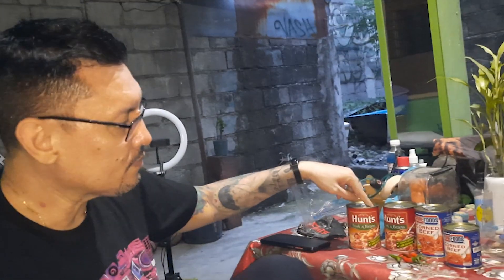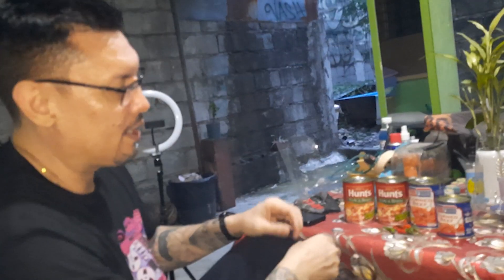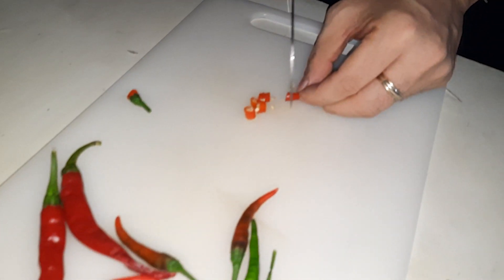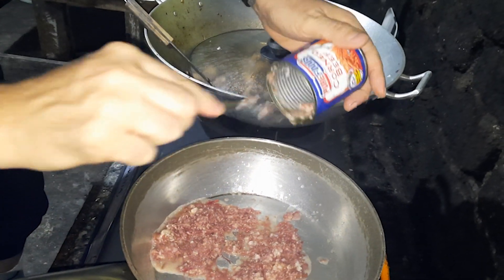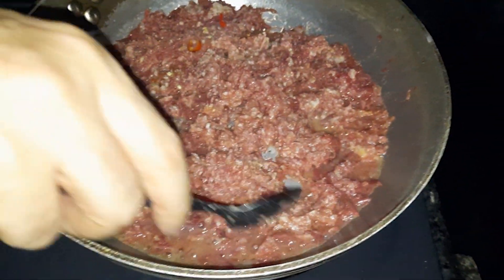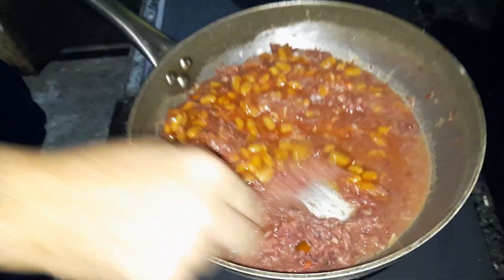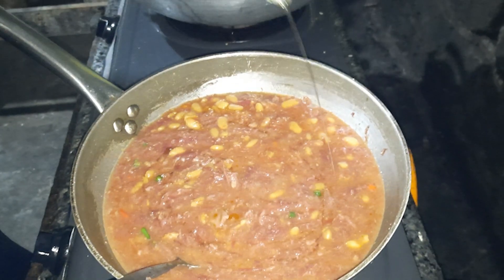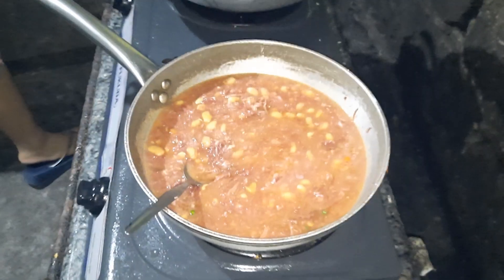Lutong GERMAN ARMY ala BLAZE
Mista Blaze drops by the Tuesday Troops mansion and shows us a quick and simple recipe used by his grandmothers husband who was german and served in the war.